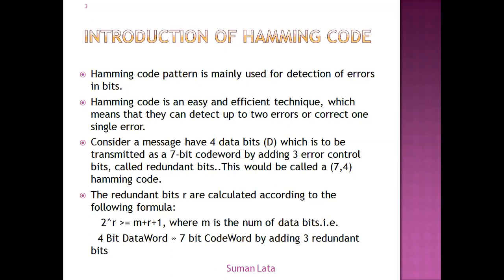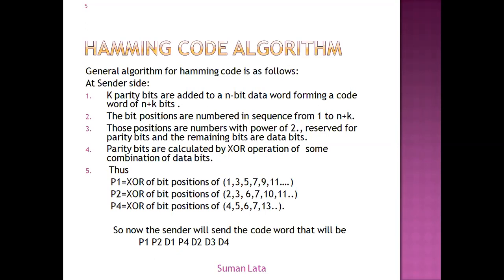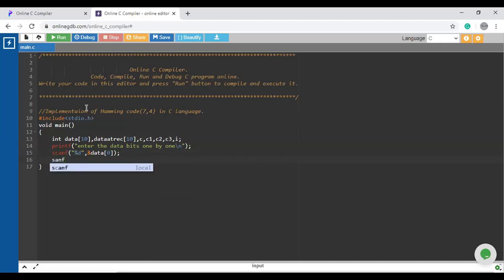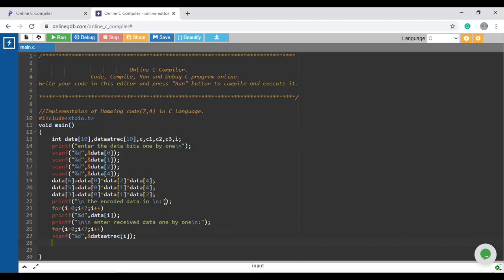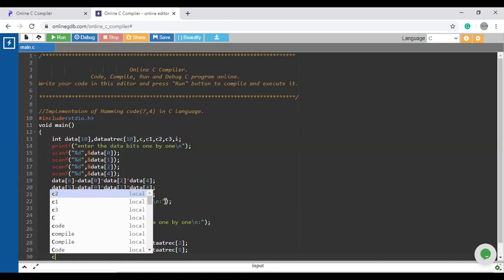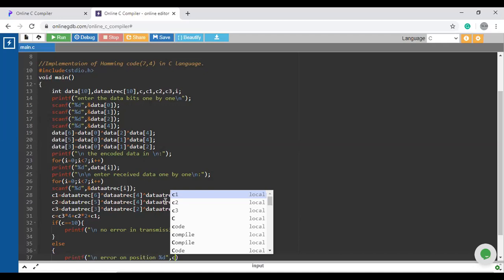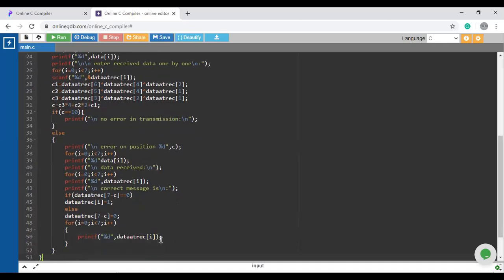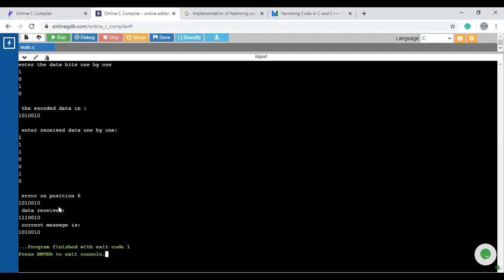hamming code implementation